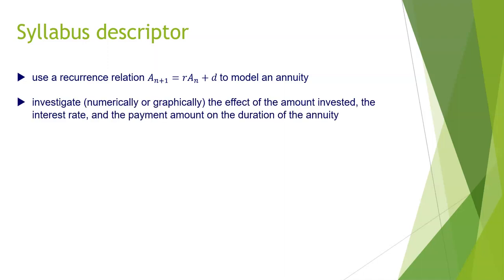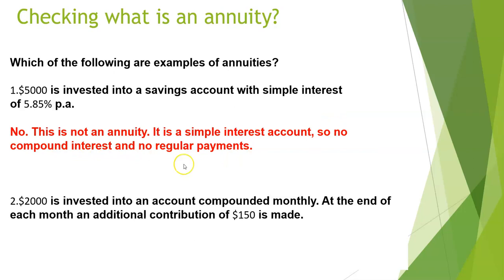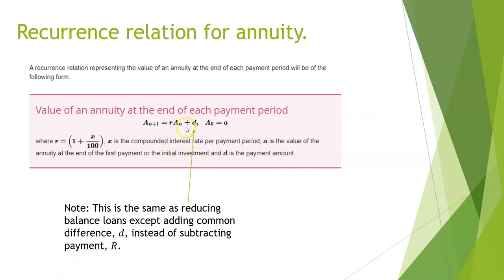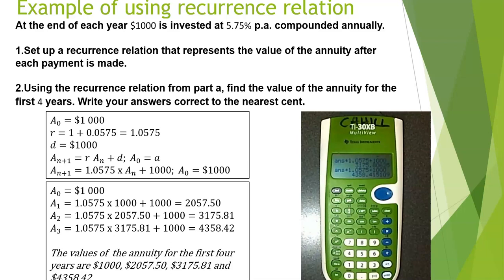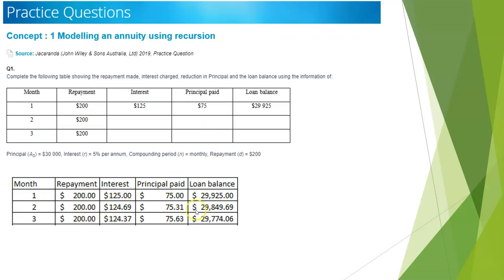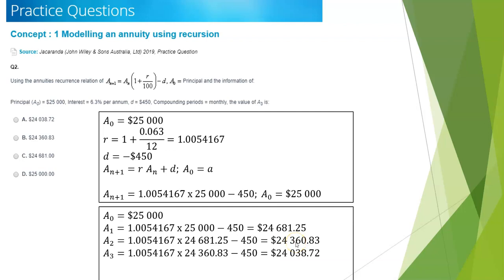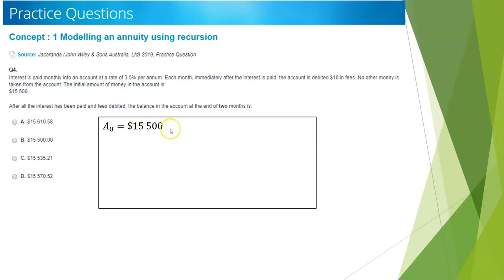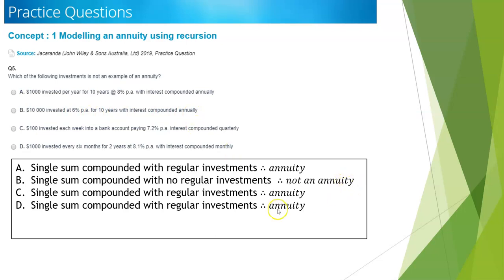Using a recurrence relation to model annuity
Year 12 General Mathematics Unit 4 Topic 1 subtopic 3: Annuities and perpetuities